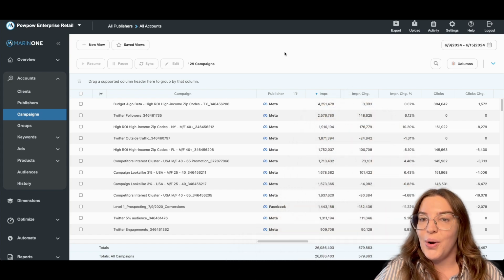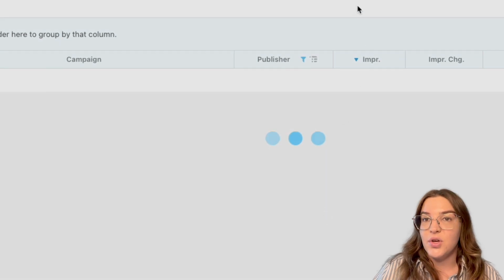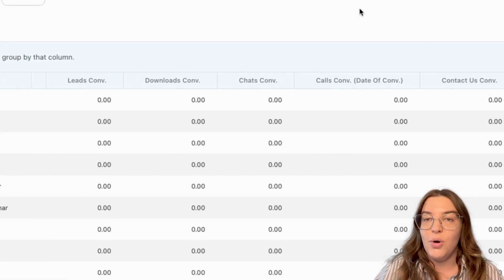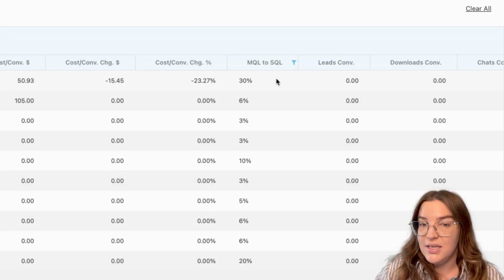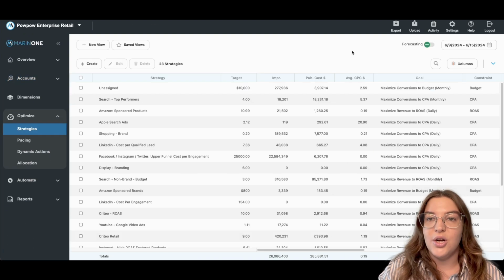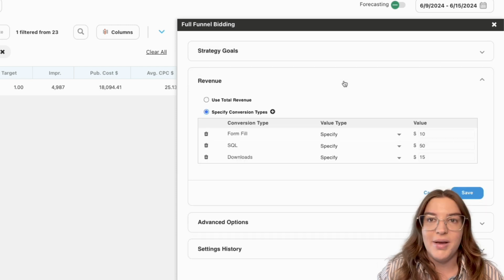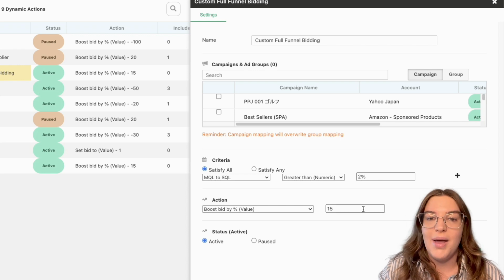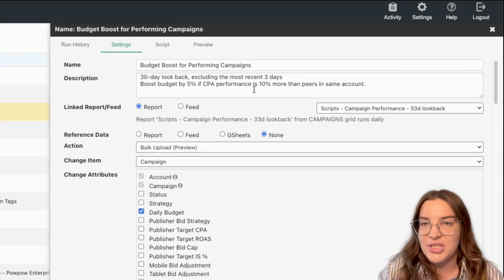How Marin takes LinkedIn Ads to the next level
From unified reporting to automated bidding, Marin can supercharge performance for your LinkedIn ad campaigns while decreasing your workload.